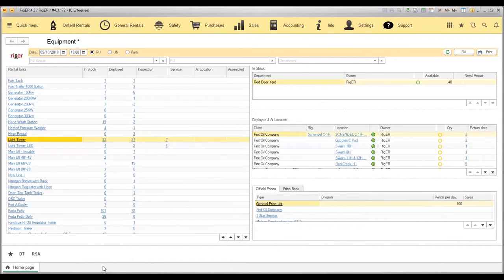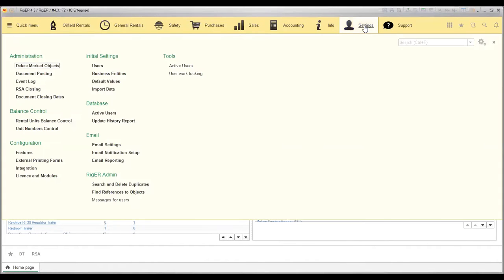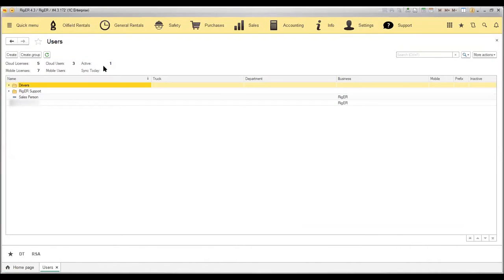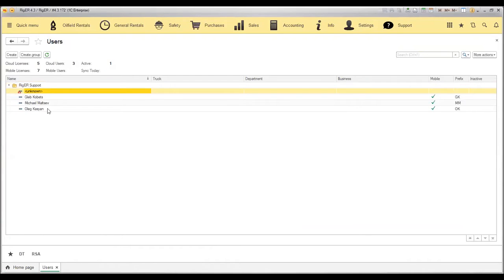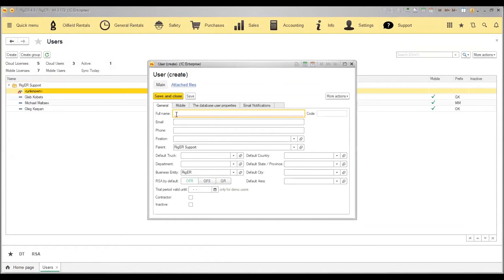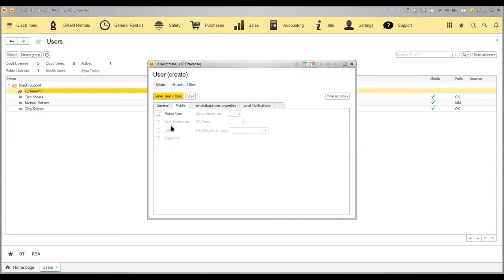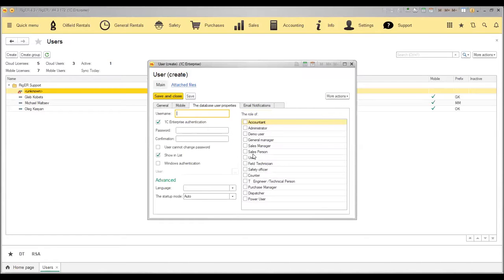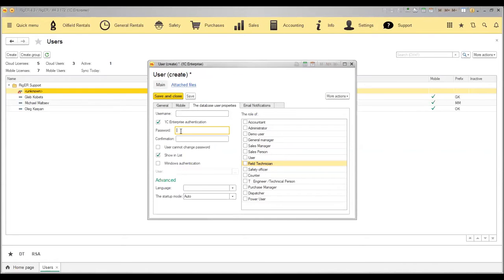How To Add New User? RigER Oilfield Software for Energy Service and Rental Companies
How To Add New User?
RigER How-To Tutorials.